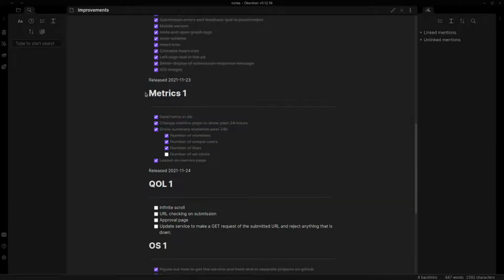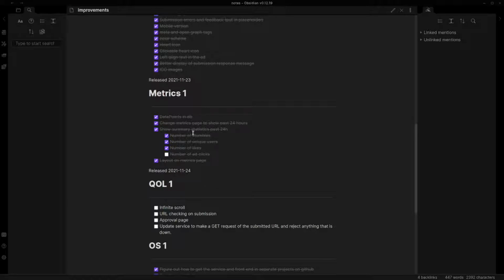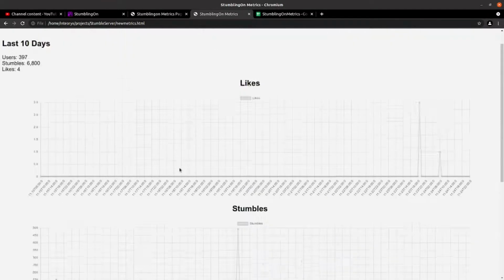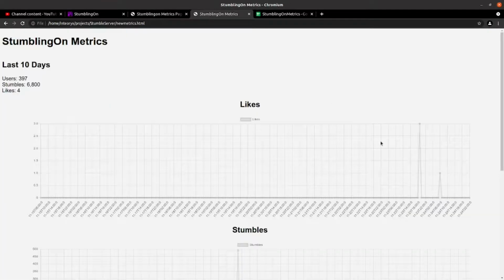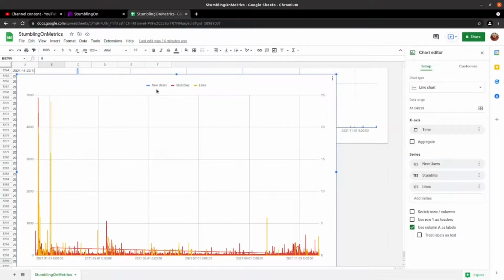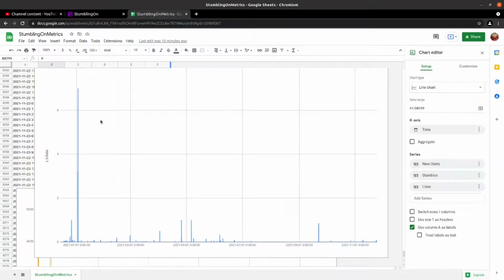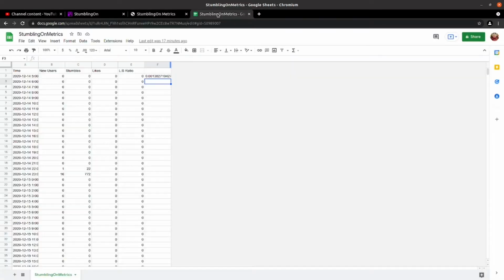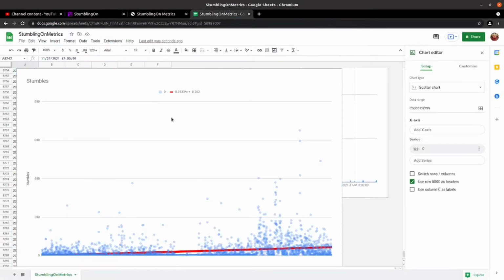StumblingOn Metrics 1 Release Notes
is a Stumble Upon alternative.  Click a button, get a random website, see the interent.

In this release we improve the StumblingOn metrics page.